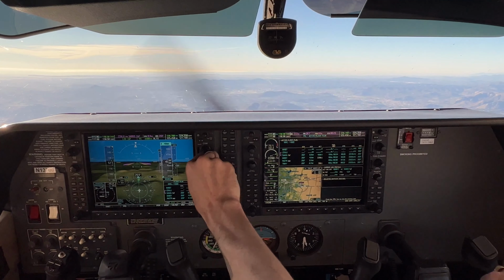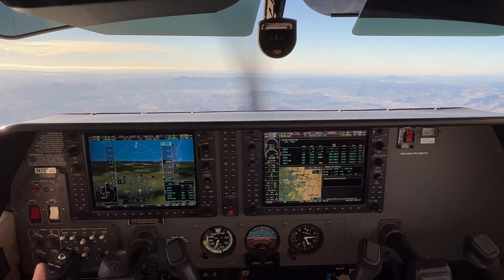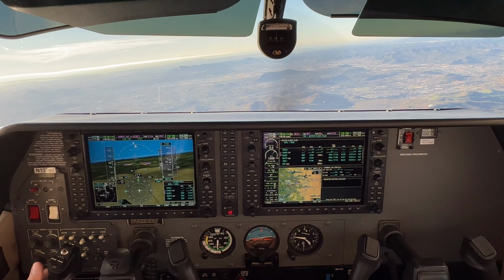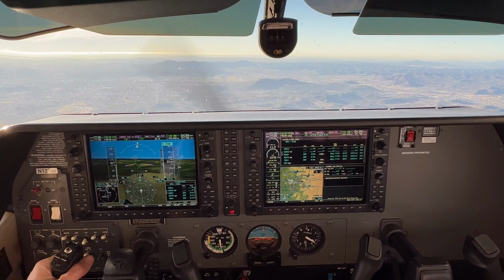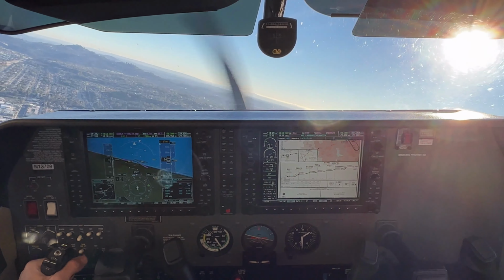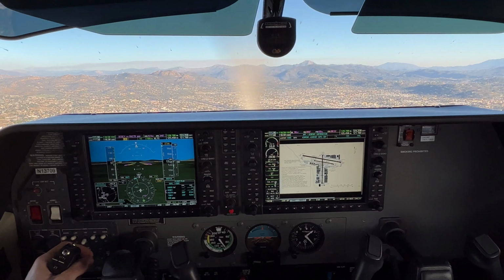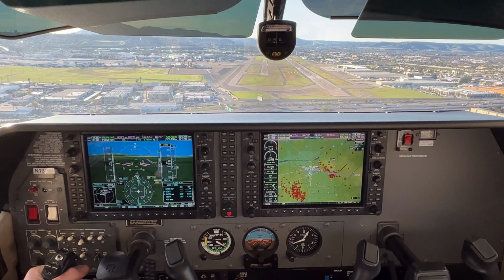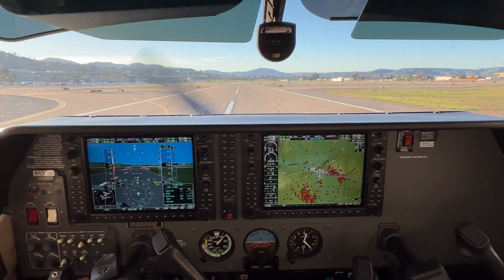Instrument Flight Training - Localizer Delta Approach and Circle to Land at KSEE 27L Cessna T206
Watch as Tigre flies the LOC-D approach into Gillespie Field (KSEE) and perform a circle-to-land on runway 27L.

Unfortunately, the audio wasn't capture for Tigre's side, but there is quality instruction and guidance from Rich's audio.